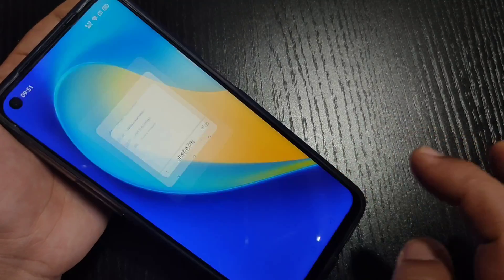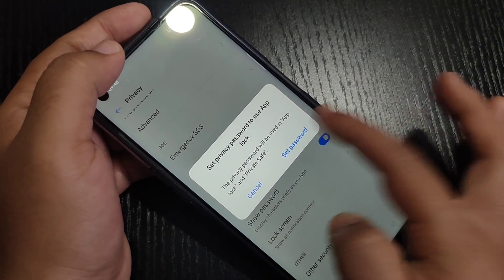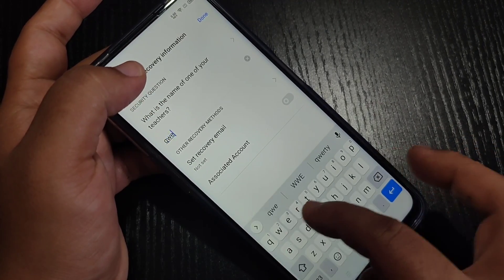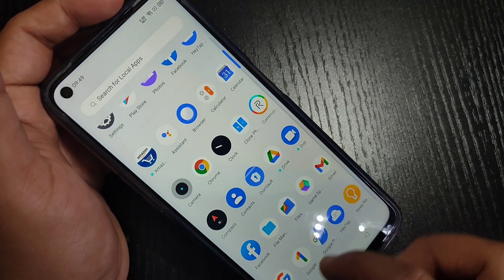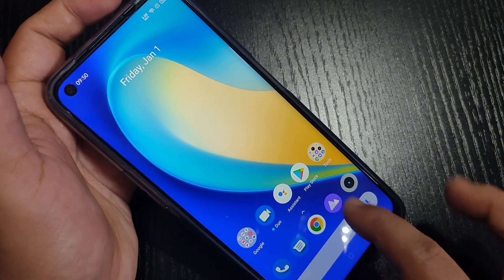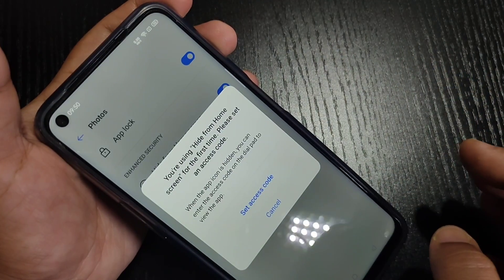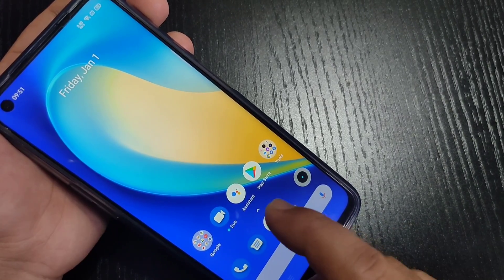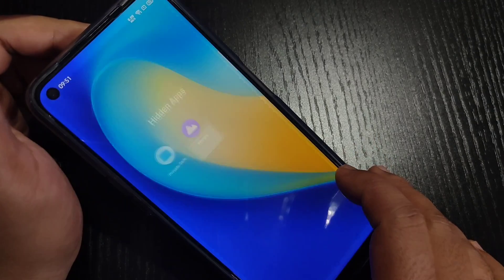Realme 7i | How To Hide & Lock Apps in Realme 7i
Hi friends this video shows you that " How to lock and hide apps in realme 7i "